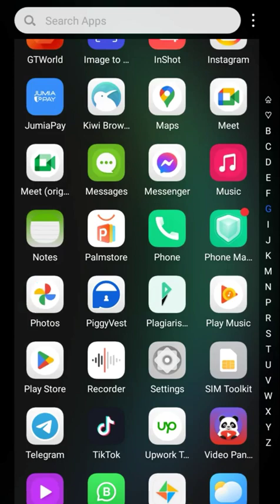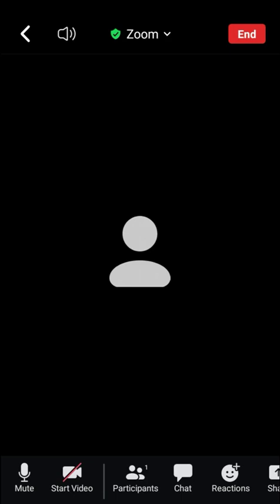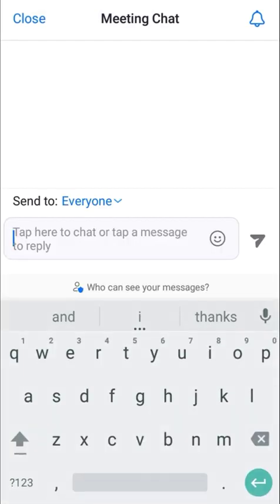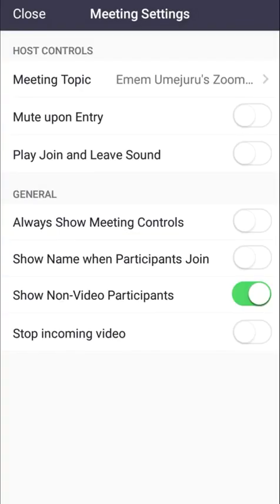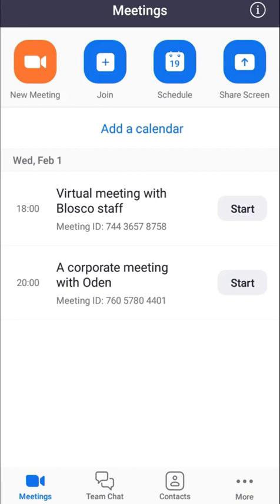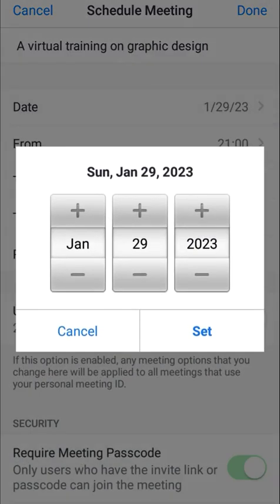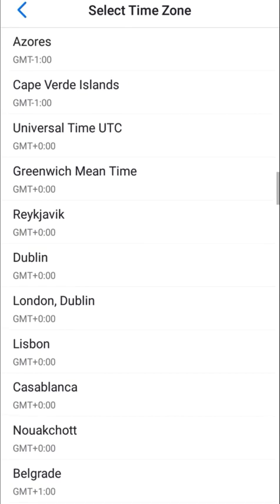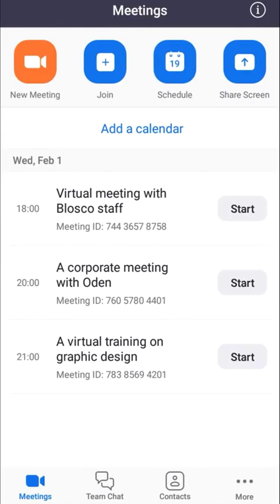How to use the zoom app on your smartphone